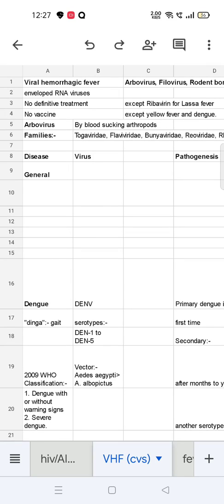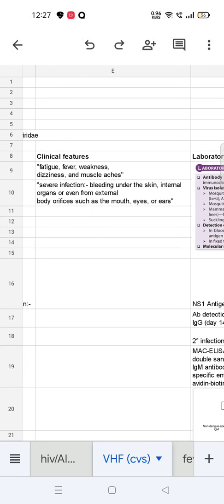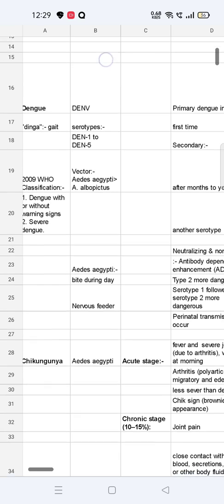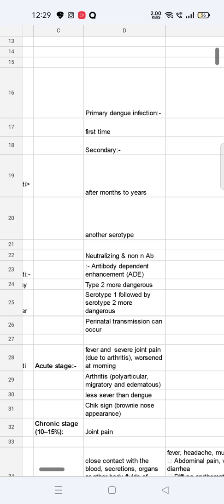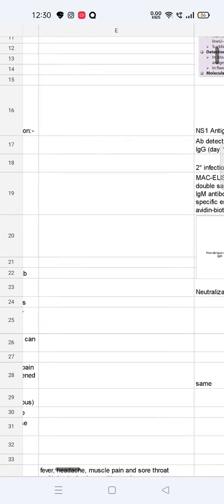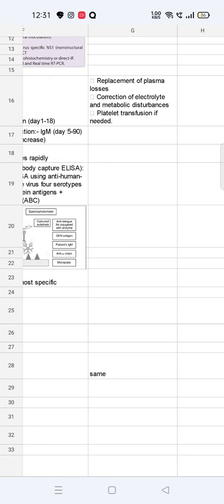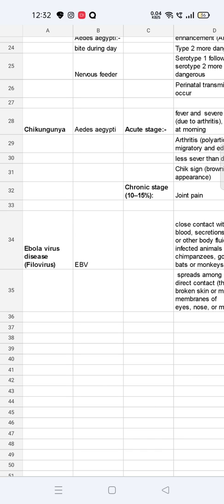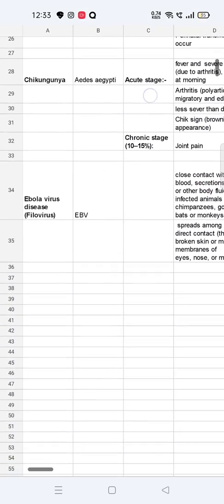viral hemorrhagic fever microbiology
Haven't started Microbiology yet?
Exams are coming soon?
Want an exam ready material?
Then you are at right place!!
These tabulated notes have everything you need both handwritten and digital (in sheets)!!

Sample notes:-

Videos of miscellaneous infections:-

Fill the Google form to get your copy!!